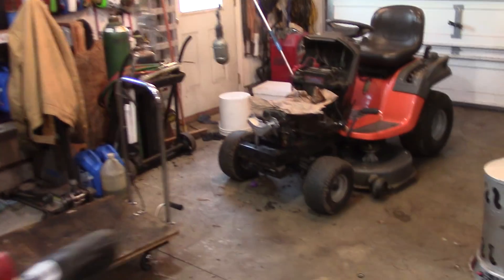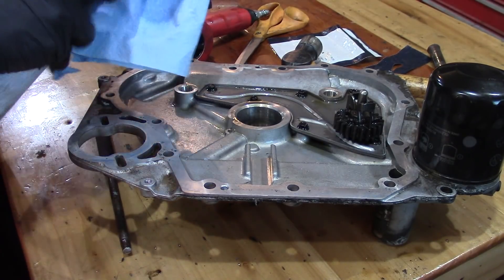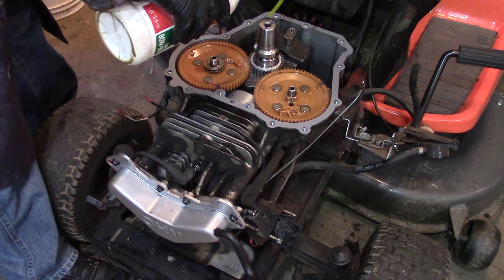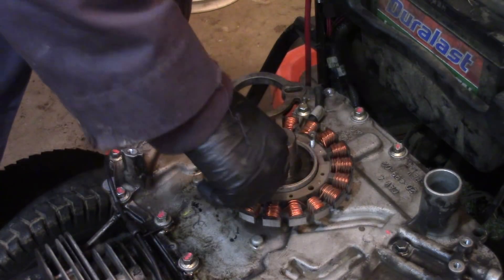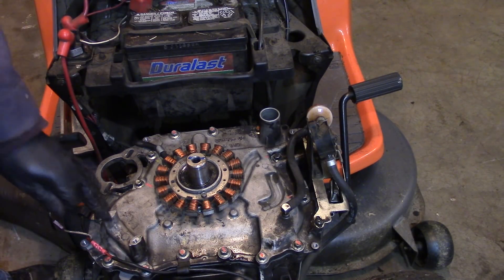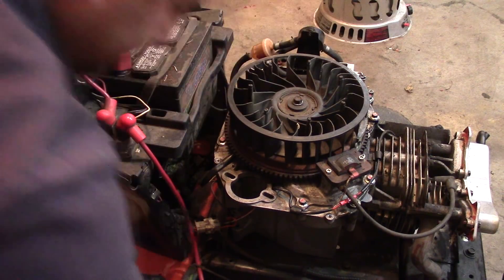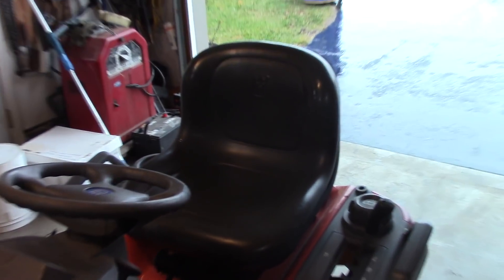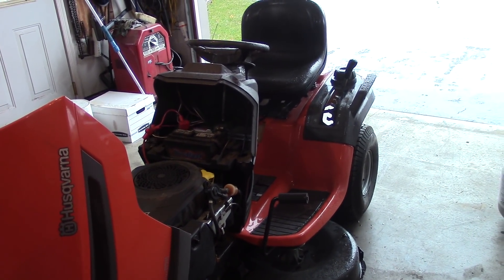Kohler Courage 20HP Leaking Oil Crankcase Gasket Part 2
Kohler Crankcase Gasket
Kohler Oil Seal
Tekton 3/8 Torque Wrench
Irwin Automatic Wire Stripper Tool
Wire Connector Terminal Assortment
VLP Vinyl Repair Glue
Kohler Valve Cover Gasket
 Common Replacement Parts:
Kohler Air Filter Replacement
Kohler Oil Filter
Carburetor Direct Replacement
Kohler Fuel Filter
This video is part 2 where I am replacing the crankcase gasket on this kohler courage engine.